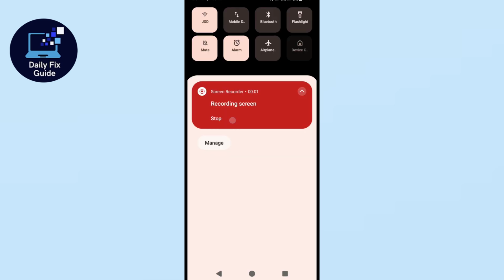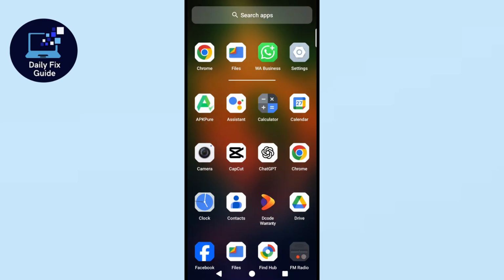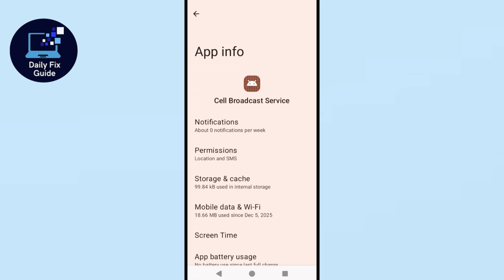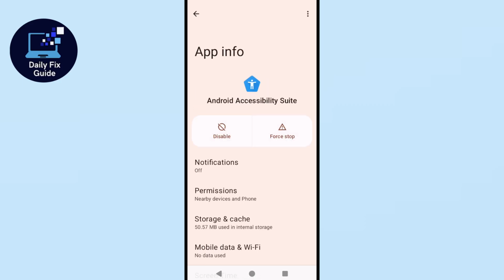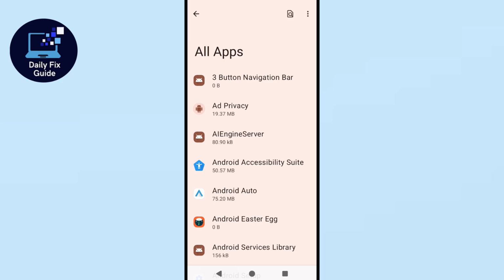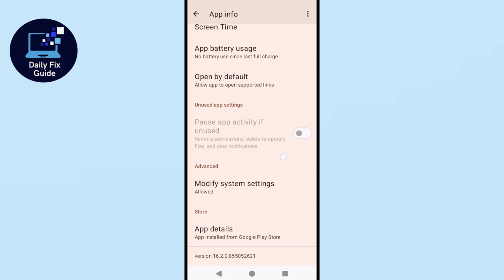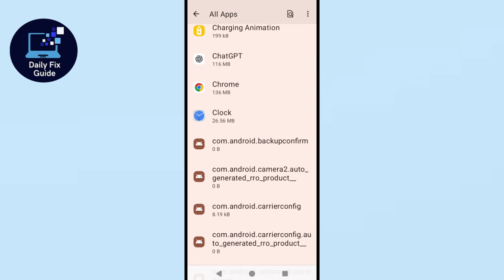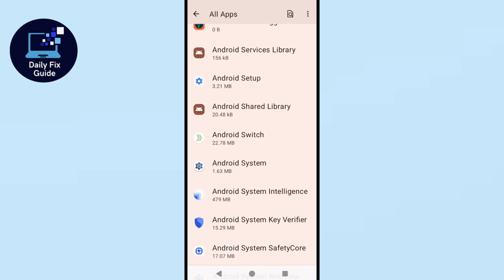Disable These 3 Hidden System Apps NOW | Fix Fast Battery Drain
Learn which hidden system apps can cause battery drain and how to safely disable them. I’ll guide you step-by-step to improve battery life without harming your device.